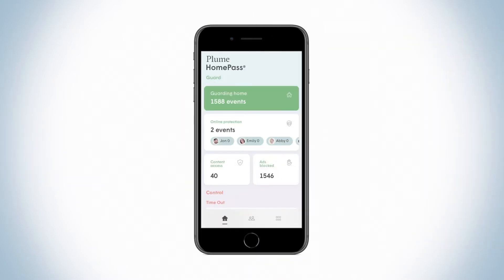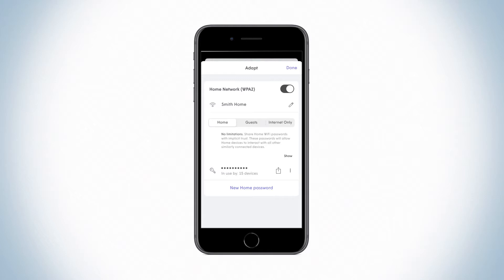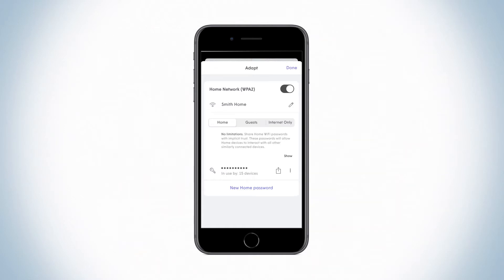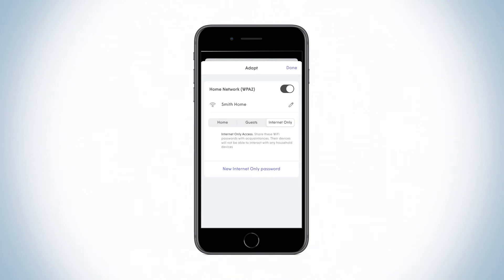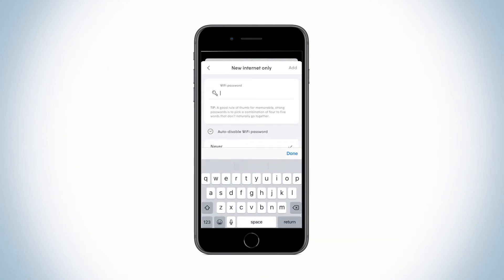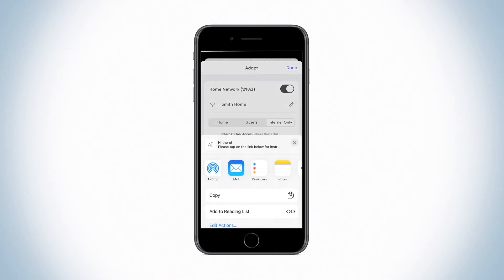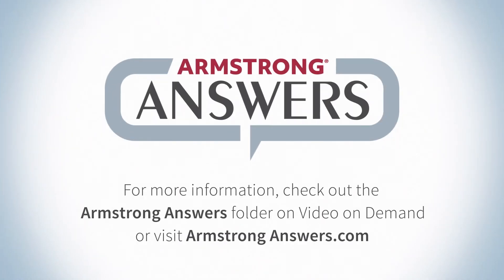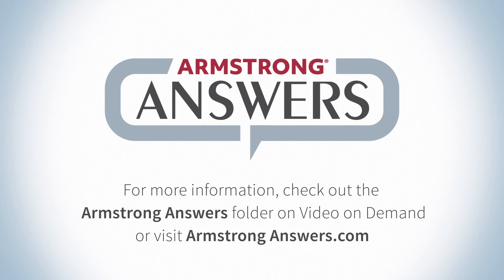Armstrong Answers: Plume HomePass Adapt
With the Adapt feature in the Plume HomePass app, you can customize your network to allow different levels of access for users with Home, Guest, and Internet Only passwords.